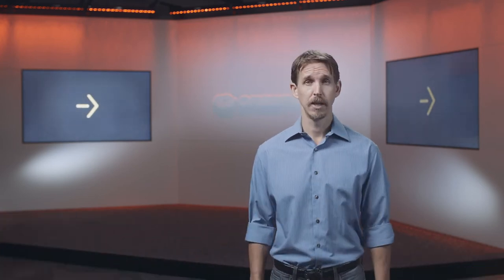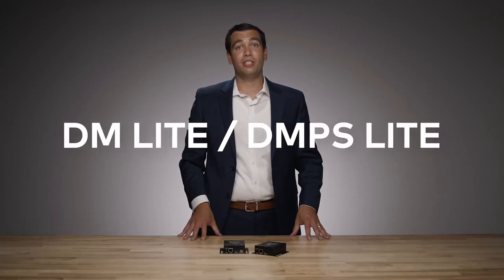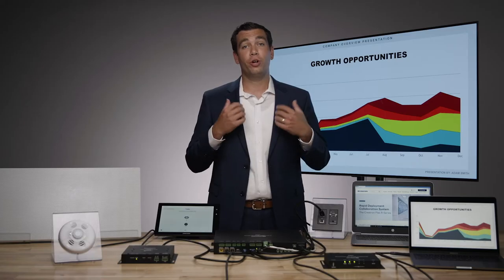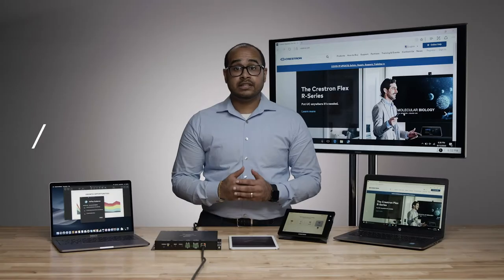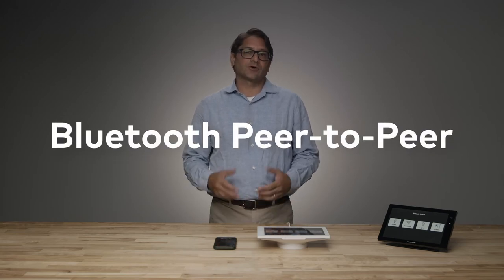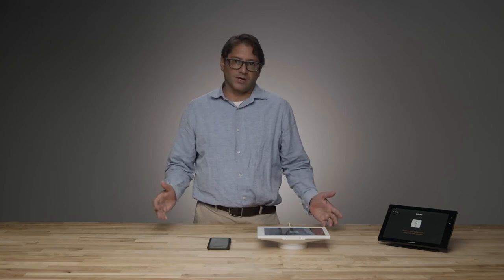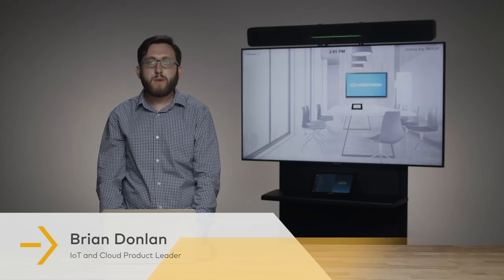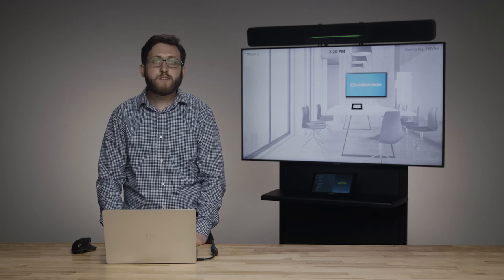What's Next in the Modern Classroom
The current educational environment demands flexible and immediately adaptable solutions. Our Modern Classroom session at Crestron Next 2020 took a look at our solutions for the ever-changing and variable needs. Especially, the power of remote conferencing within classroom spaces and learning environments.